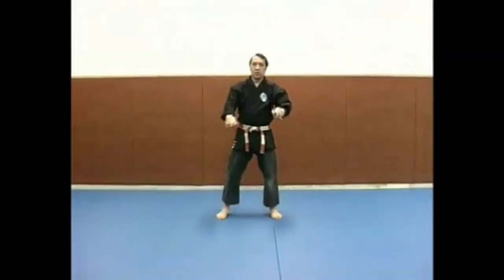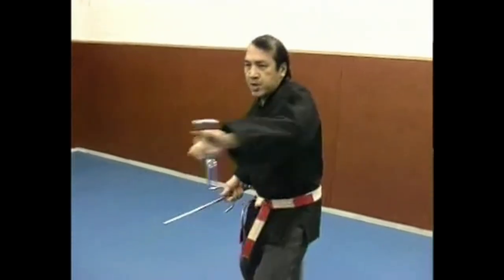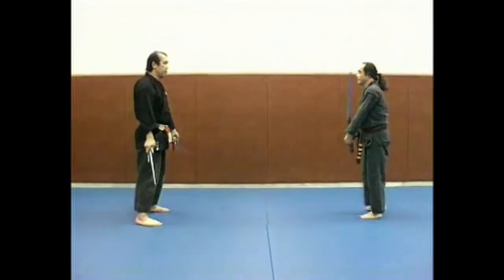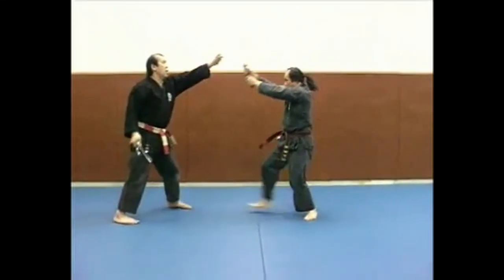Secret of asian weapons 5kkatana